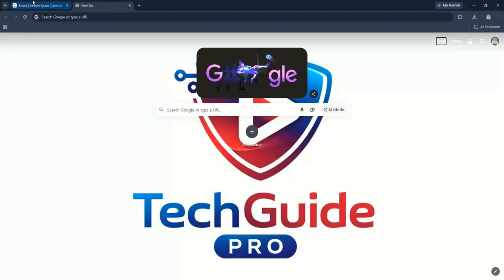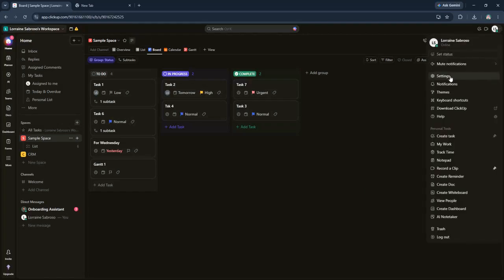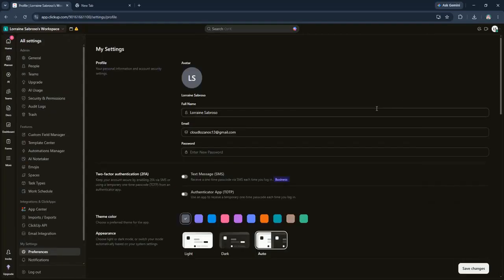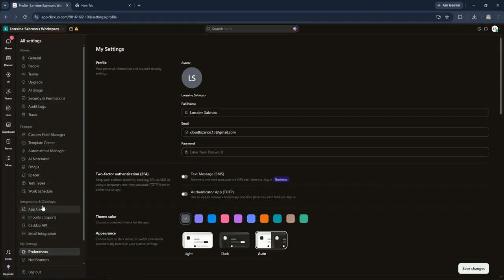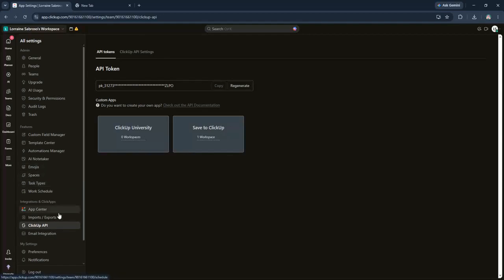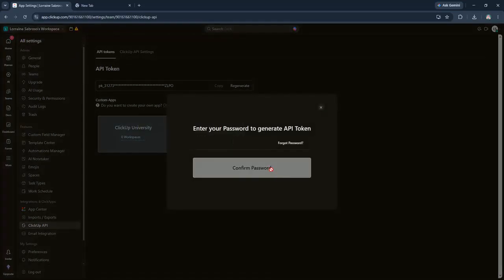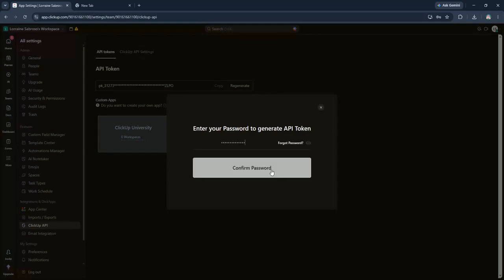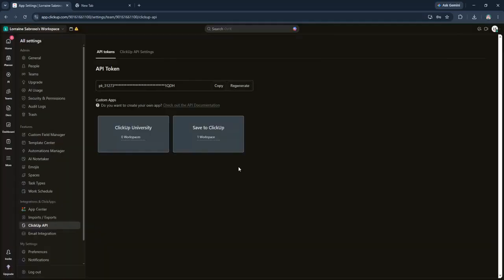How to Generate ClickUp API Key - Step by Step 2026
Learn how to generate a ClickUp API key.

In this tutorial, you'll discover the simple steps to create your own ClickUp API key, enabling you to integrate ClickUp with other applications and automate your workflow. Understanding how to generate a ClickUp API token is essential for developers and users looking to enhance their productivity through custom integrations. This video will guide you through the entire process, ensuring that you can connect ClickUp with ease and unlock its full potential.